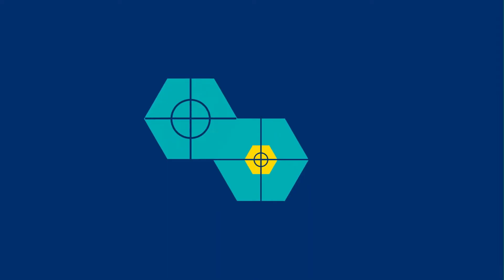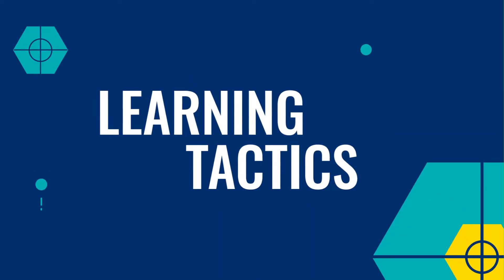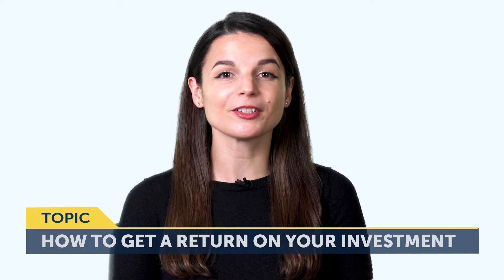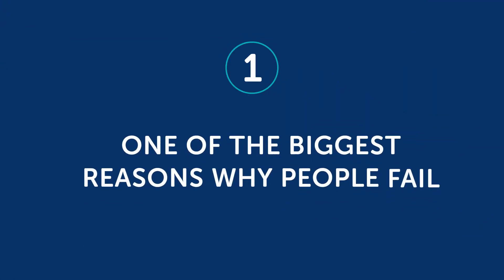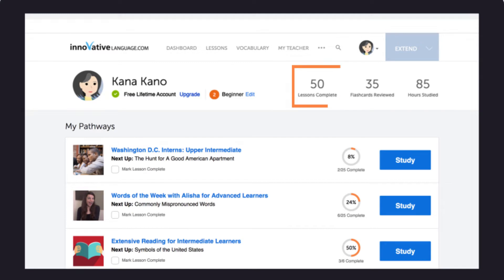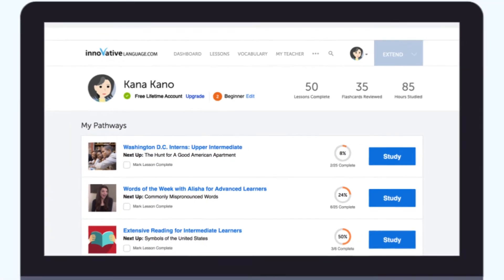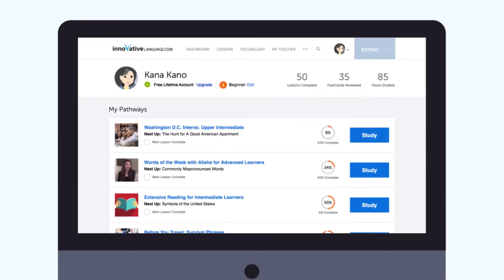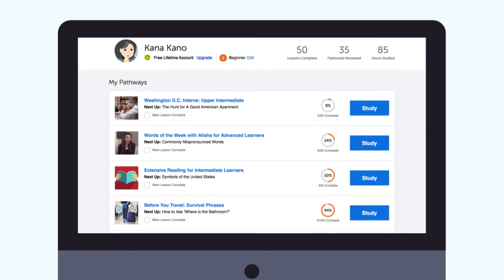How to Get a Return on Your Language Learning Investment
← Learn the true power of learning from a textbook! Here is your fast track to fluency, get you FREE gifts now.

This is your Swahili Monthly Review, in this video you will learn how to freshen up your Routine so that you never get bored ! Also you will discover what are the resources you can get for free on SwahiliPod101.com this month!
Whether you are an absolute beginner or an advanced learner, this video is made for you as we give you the best learning tips and strategies. This is THE place to start if you want to start or improve your Swahili learning strategy.